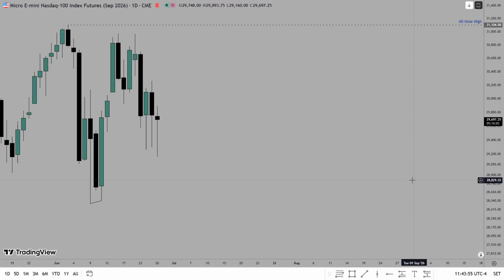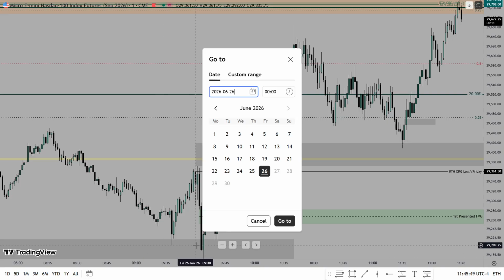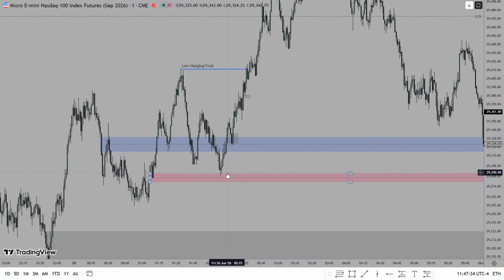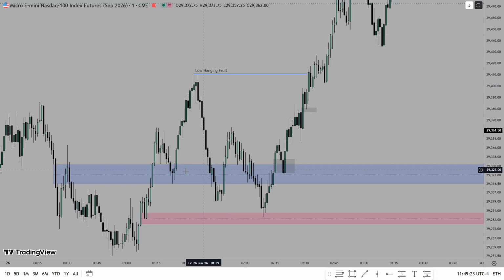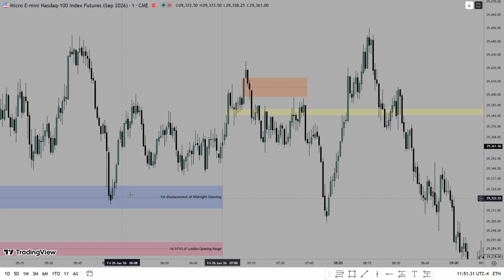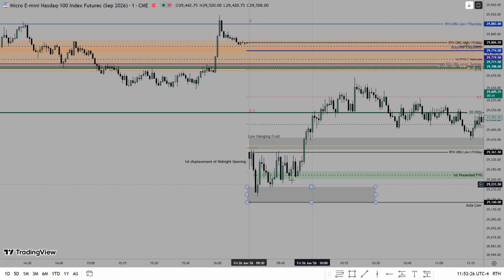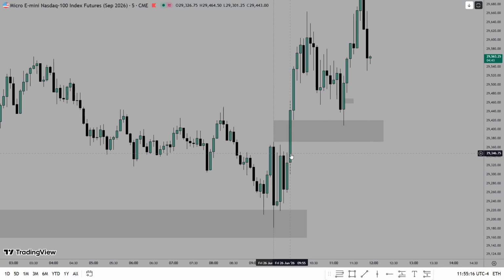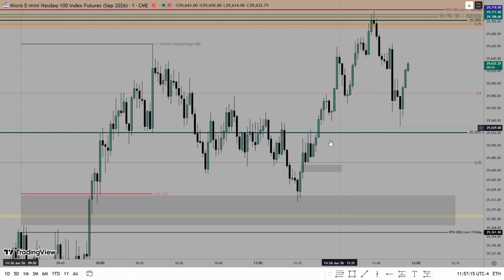Trade Breakdown | MNQ | 26June,2026 Friday | Rokraa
I will upload more educational content in a simplified manner.
Follow this youtube channel for regular updates and to learn about the Market in easy way.
I'll upload videos in a step by step basis and it will help you to learn in a appropriate way.
You can follow me on X for daily trade updates.